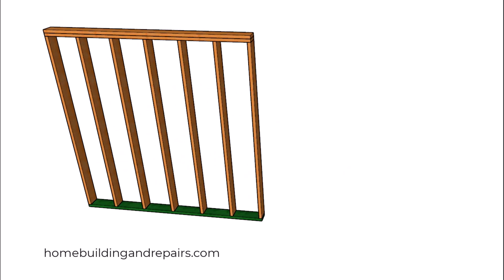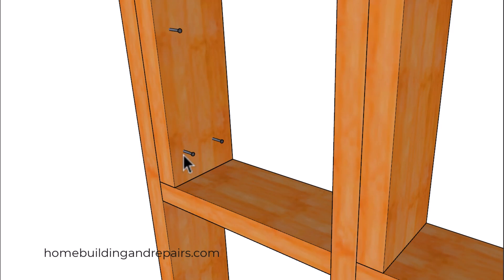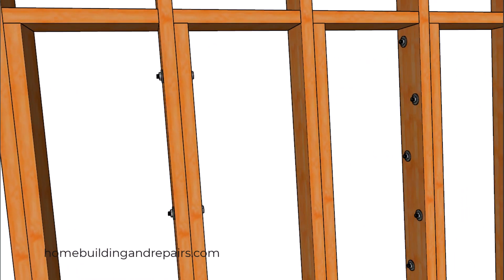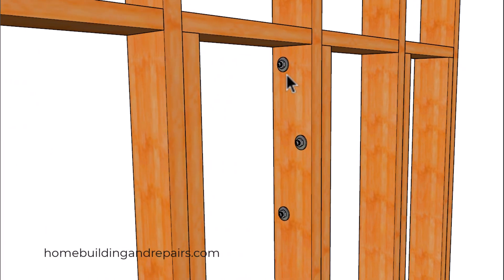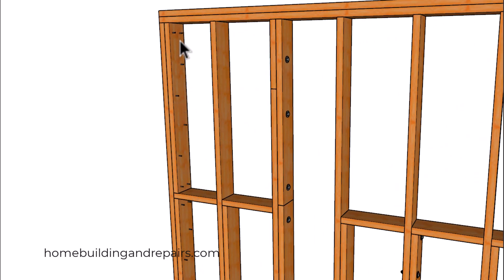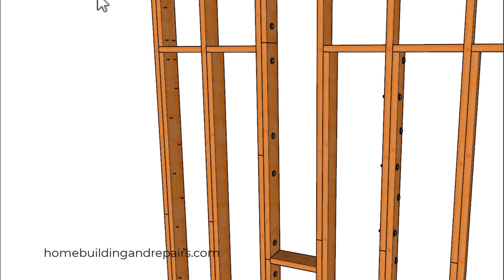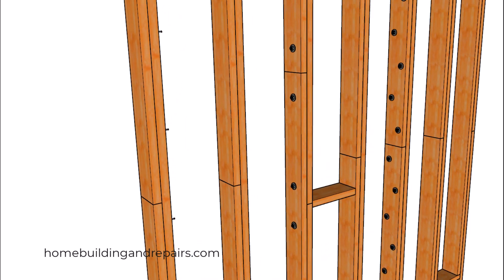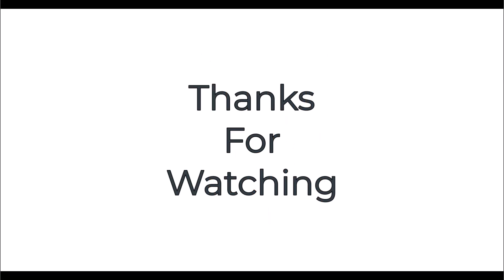How To Build Taller Walls When You Can't Get Long Lumber - Creative Building Solutions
In this video I will show you how to build taller walls with shorter lumber lengths. Always check with local building and safety authorities or engineers before using any methods mentioned in this video.